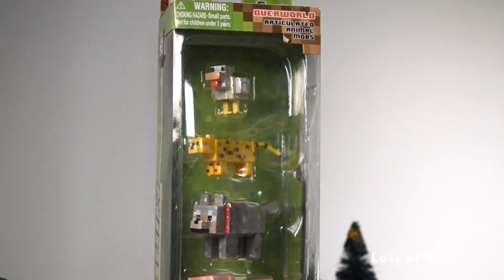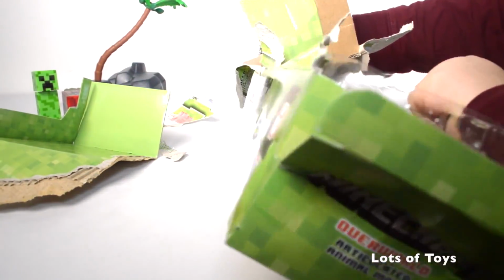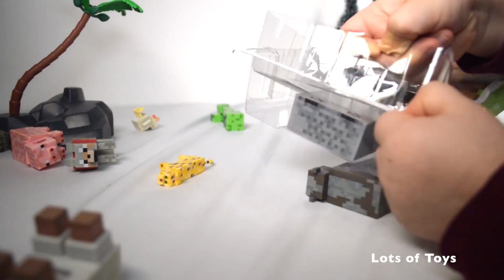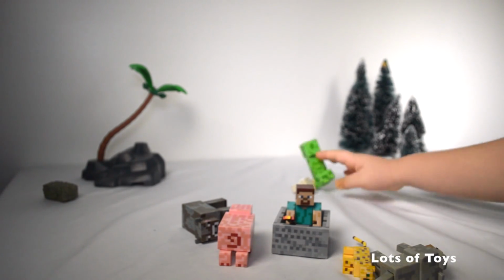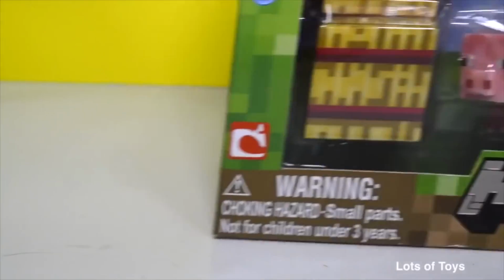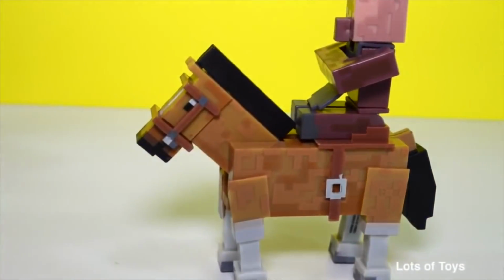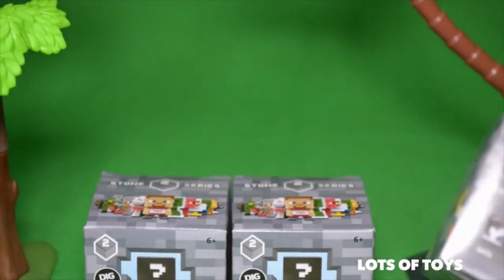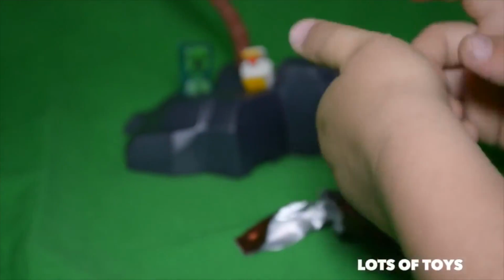Minecraft Tame the Ender Dragon, Survive the Creeper Explosion, Rescue the Villager, Minecraft Toys